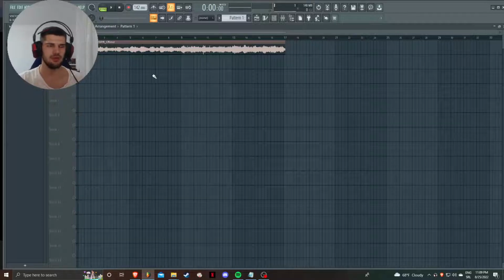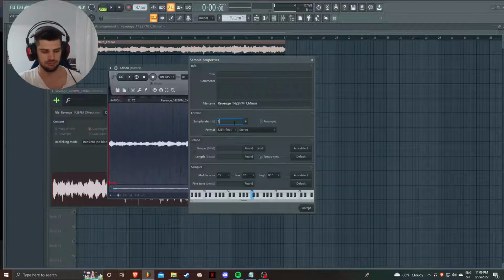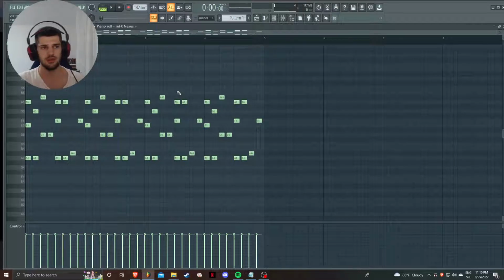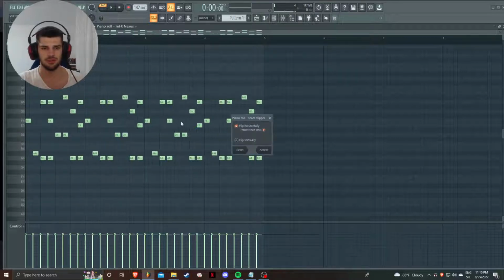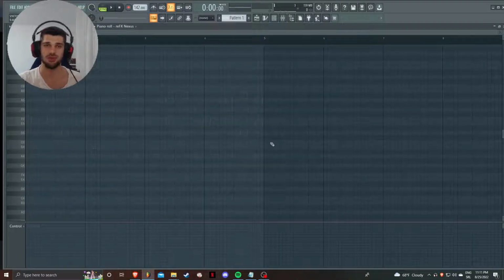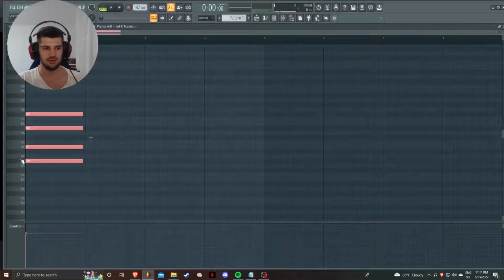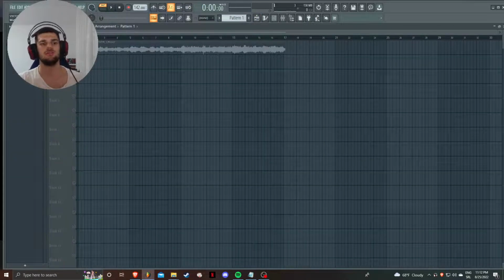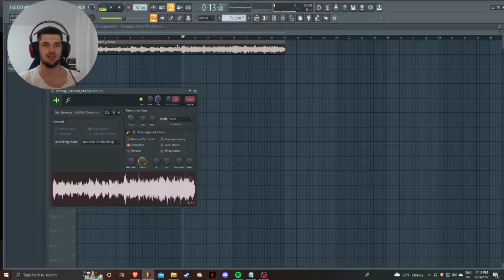5 Tricks to make BETTER MELODIES | FL Studio Tutorial 2024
Chapters
00:00 Intro
00:41 Trick 1 - Underwater
01:33 Trick 2 - Reverse
02:34 Trick 3 - One click chords
03:53 Trick 4 - Pitch sauce
04:47 Trick 5 - Extra SAUCE